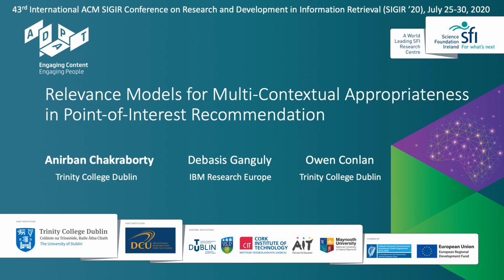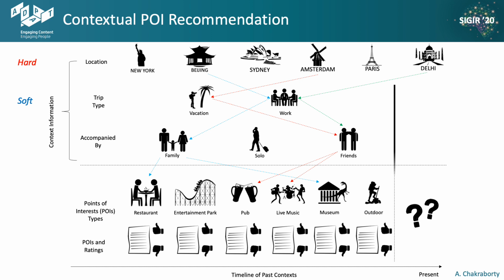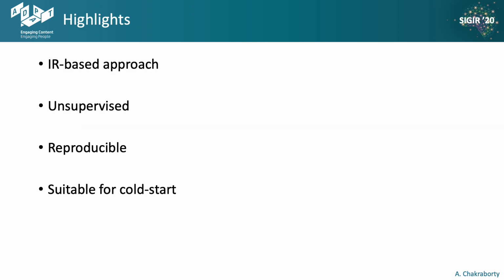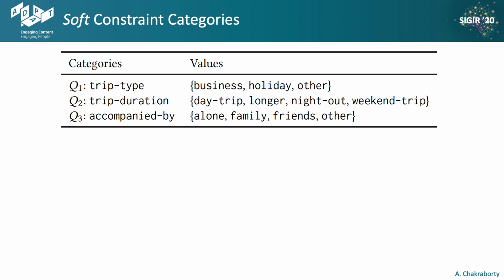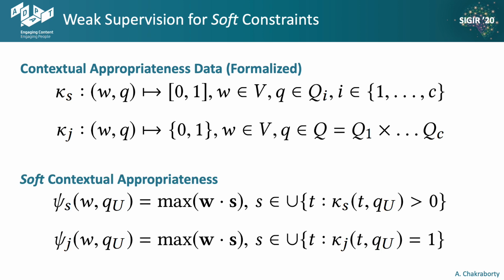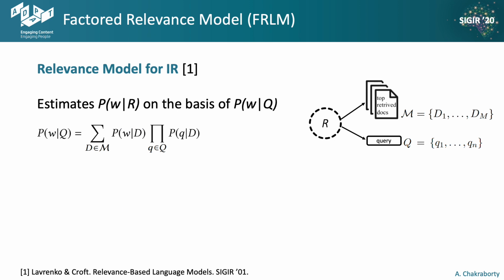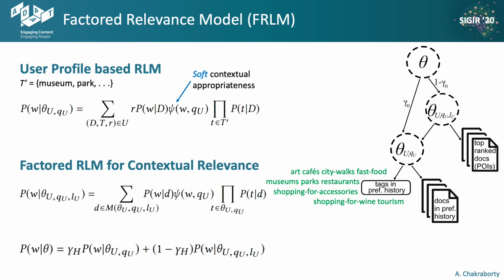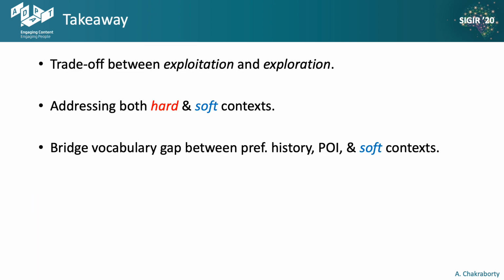Relevance Models for Multi-Contextual Appropriateness in Point-of-Interest Recommendation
Pre-recorded video presentation of our SIGIR '20 research paper.

Authors:
Anirban Chakraborty (Trinity College Dublin, Ireland), Debasis Ganguly (IBM Research Europe, Ireland), and Owen Conlan (Trinity College Dublin, Ireland).

Abstract:
Trip-qualifiers, such as 'trip-type' (vacation, work etc.), 'accompanied-by' (e.g., solo, friends, family etc.) are potentially useful sources of information that could be used to improve the effectiveness of POI recommendation in a current context (with a given set of these constraints). Using such information is not straight forward because a user's text reviews about the POIs visited in the past do not explicitly contain such annotations (e.g., a positive review about a pub visit does not contain the information on whether the user was with friends or alone, on a business trip or vacation). We propose to use a small set of manually compiled knowledge resource to predict the associations between the review texts in a user profile and the likely trip contexts. We demonstrate that incorporating this information within an IR-based relevance modeling framework significantly improves POI recommendation.

Paper published at ACM SIGIR 2020.